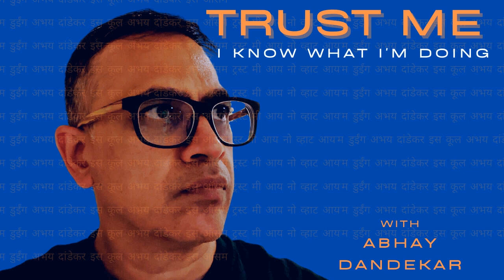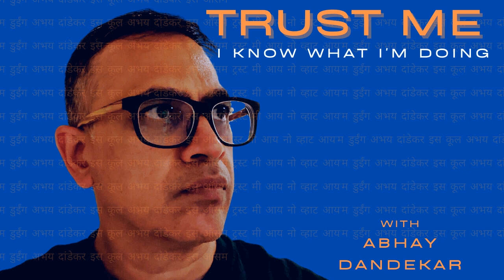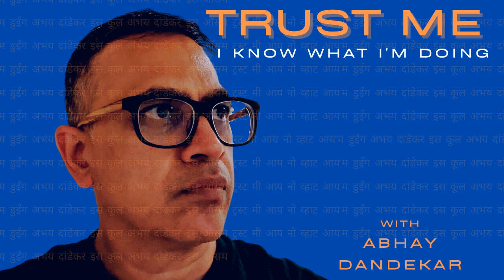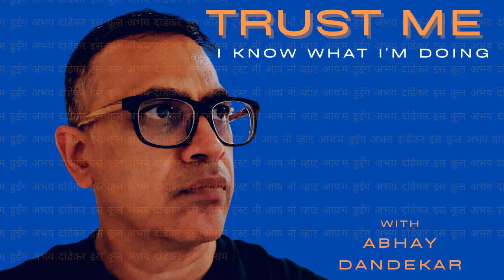Rishi Rajani...on storytelling as a producer and the CEO of Hillman Grad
Abhay is joined by producer and the CEO of Hillman Grad, Rishi Rajani, who is advancing the mission to create art that redefines the status quo by amplifying and celebrating the stories and voices of diverse, historically marginalized communities across all industries. They chatted about everything from managing all the expectations to the evolution of his producing to relationship development and mentoring.  If you had both Denise Huxtable and Deion Sanders being mentioned on your BINGO card, then, as usual, you're winning!
(0:00 - 3:08) Introduction
(3:08 - 15:36) Part 1: being South Asian American, Rishi's journey and evolution as a producer
(15:36 - 30:38) Part 2: iterative practice and storytelling, connecting the dots of his ongoing work
(30:38 - 40:00) Part 3: The Hillman Grad platform, the diversity movement
(40:00) Conclusion

TRUST ME I KNOW WHAT I'm DOING
Episode 170